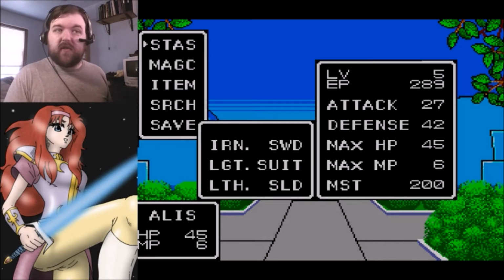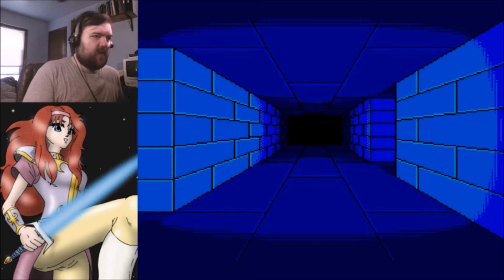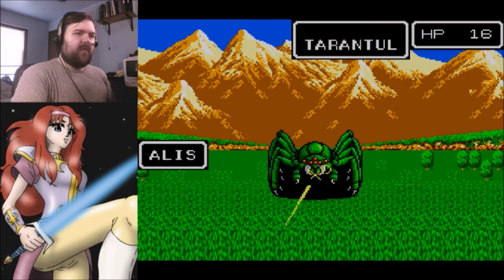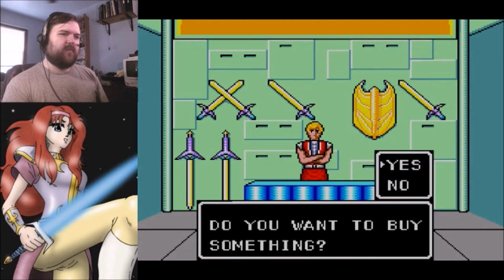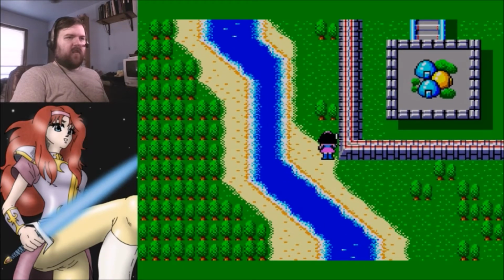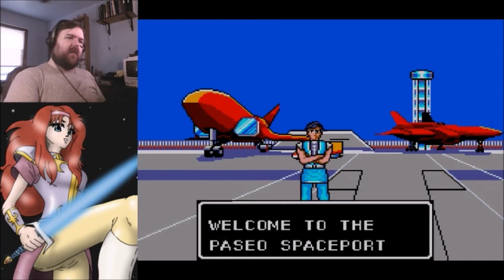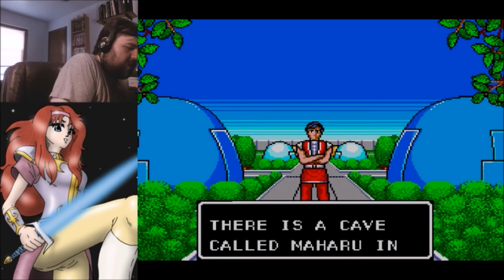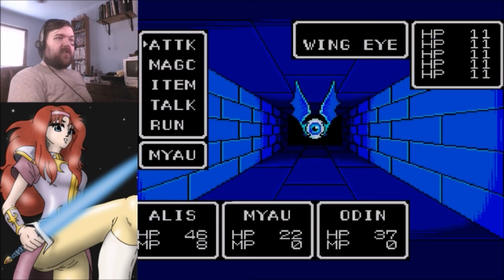Phantasy Star (Blind) - Part 2 - Buying the Unbuyable